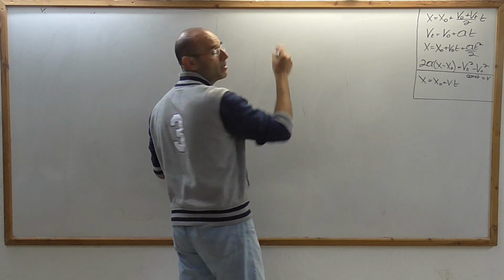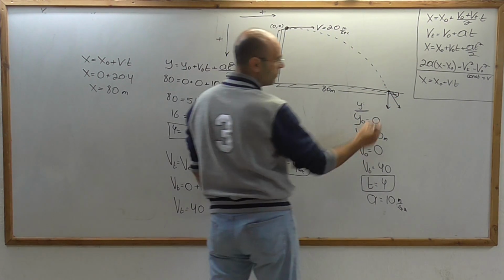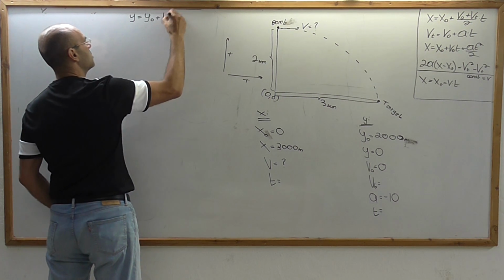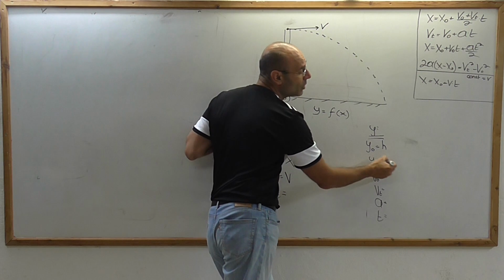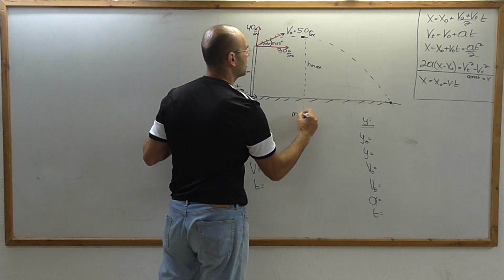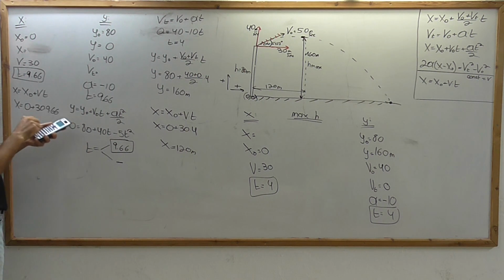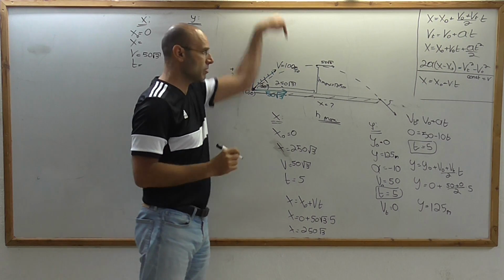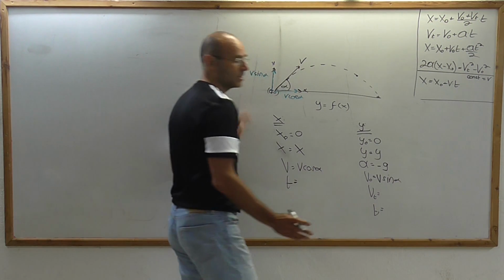lesson 12 - part 1 - kinematics - 2 dimensions in the air (ballistics)